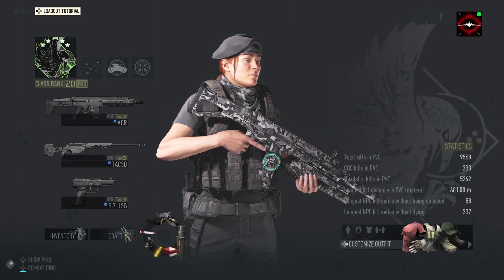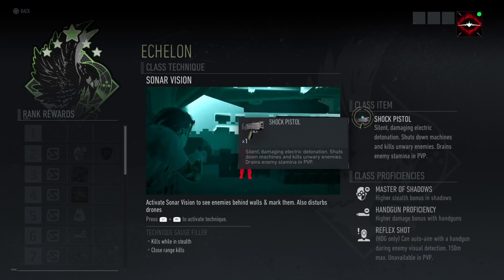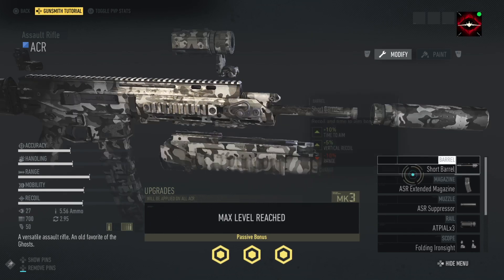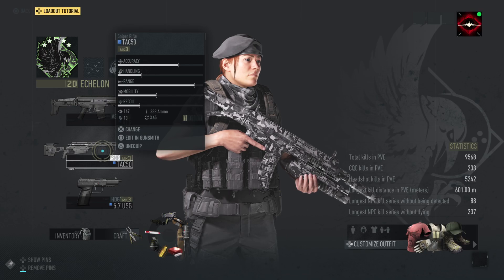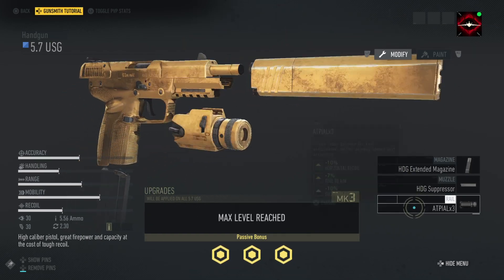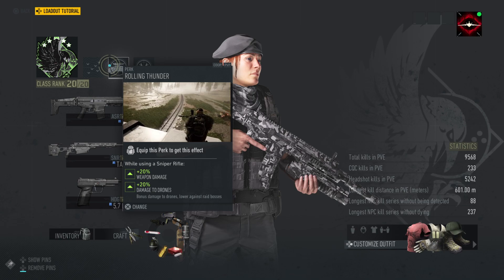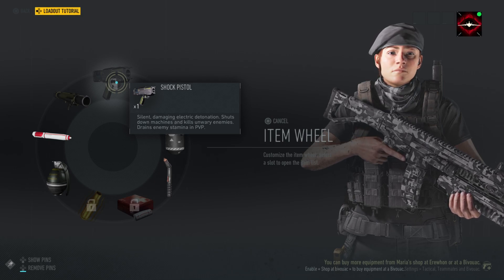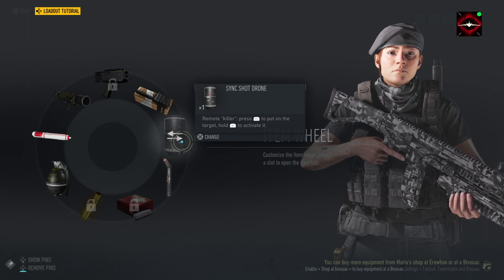Ghost Recon Breakpoint : My Echelon Class Loadout